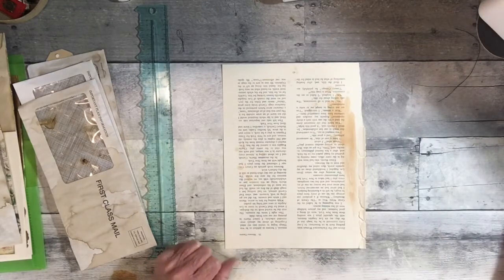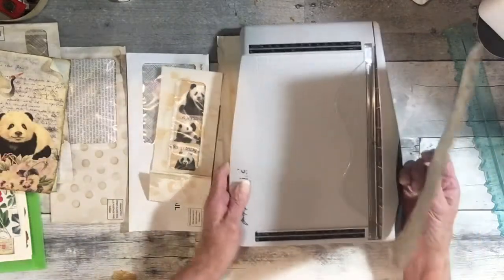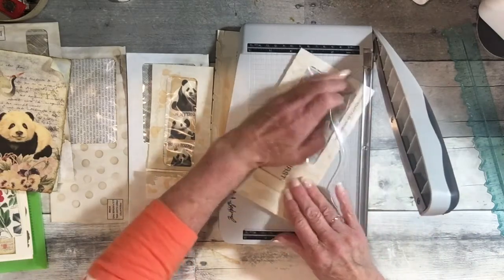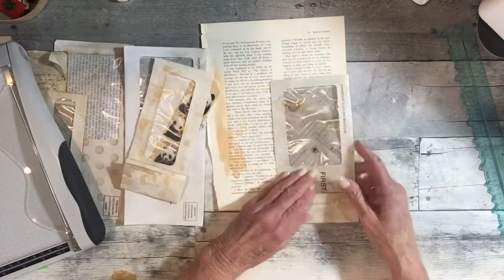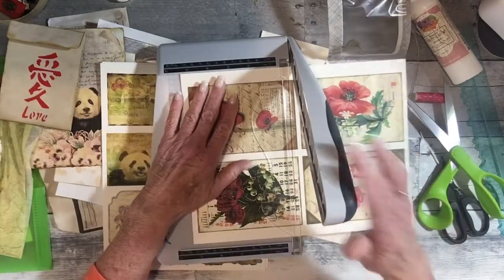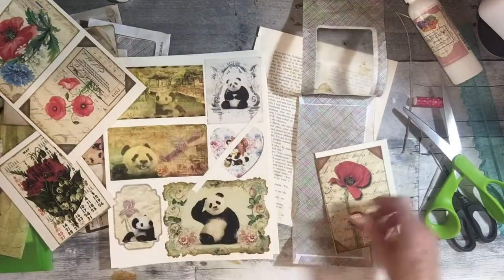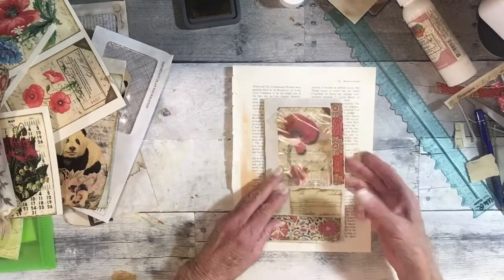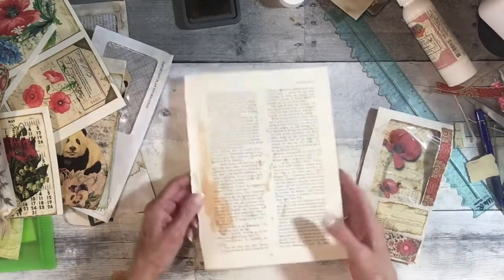Craft with Me | Window Belly Bands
Inspired by @CameliaCraftsDesigns
My videos are not tutorials but just sharing my ideas. Be sure to comment for a chance to win the June giveaway.
LINKS TO THOSE WHO GAVE ME INSPIRATION FOR THIS VIDEO: @Camelia Crafts Designs
Scotch create Glue Stick
26 mm Metal Paper Clip - Brass Colour (Pack of 400)
80 lb. Cardstock Cream 8.5 X 11 250 sheets
12 Pack Colored Ink Blending Brushes
Amazon Basic matte frosted clear full sheet labels for inkjet printer
Grommet Eyelet Plier Set ¼ bronze:
Brass Binder Rings 2”
Leaf brass charms
Panda Charms